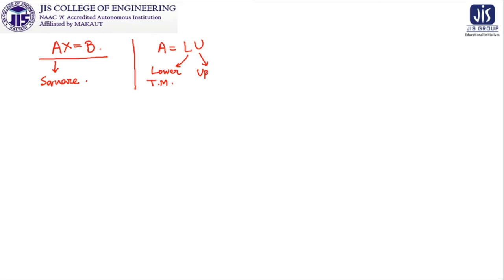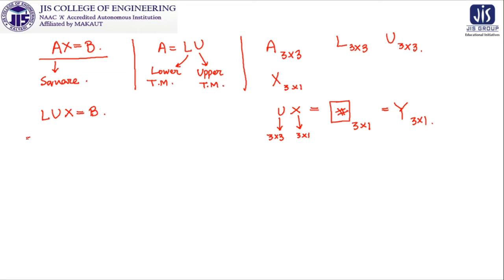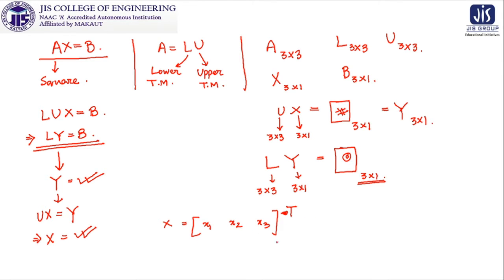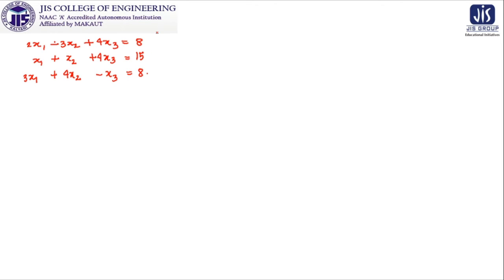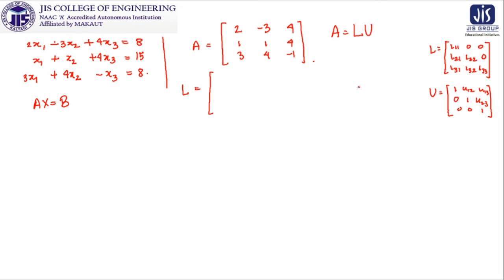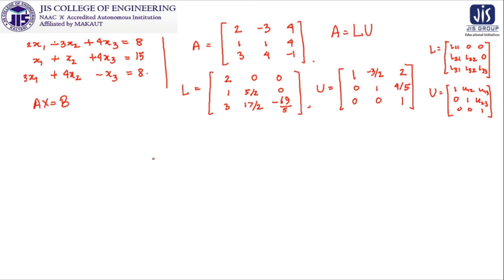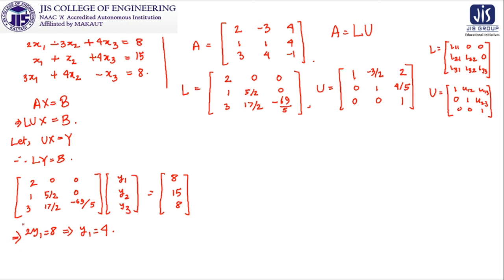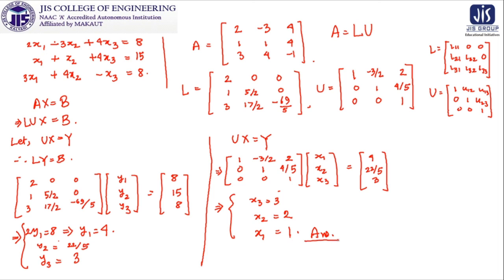A=LU FACTORIZING METHOD FOR SOLVING SYSTEM OF LINEAR EQUATIONS